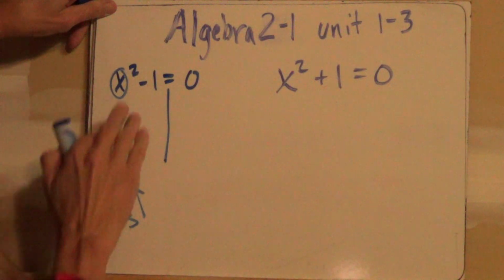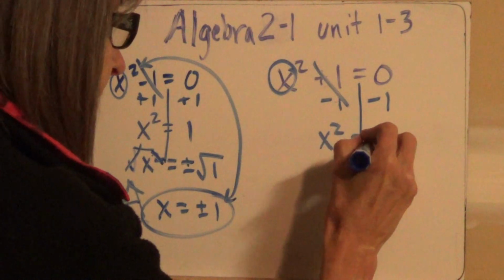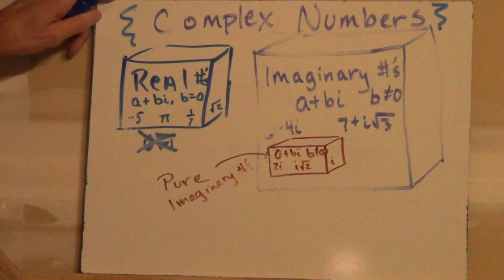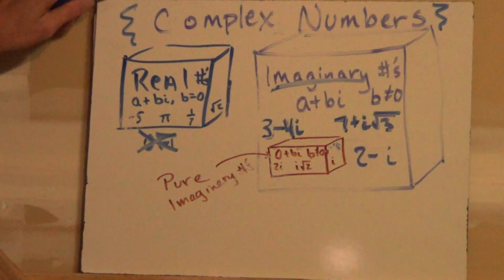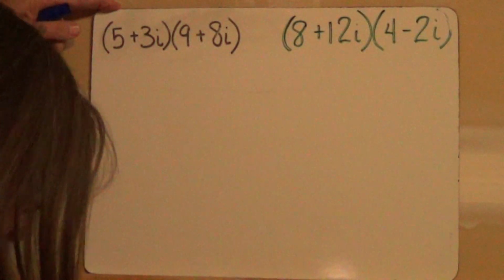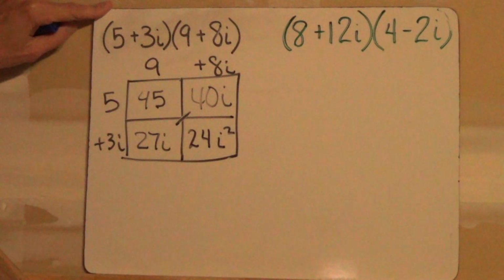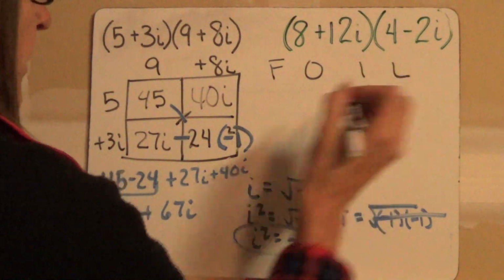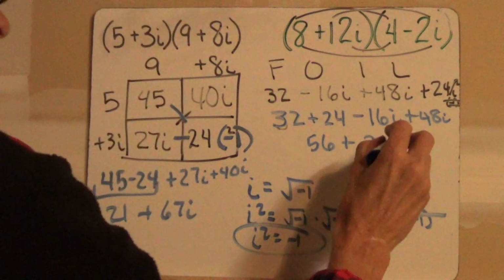Algebra 2 unit 1 3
Complex Numbers.  Operations with imaginary numbers